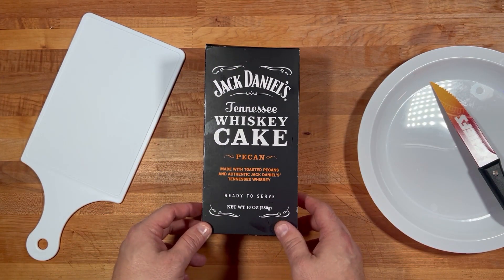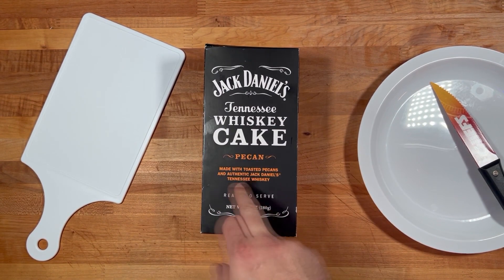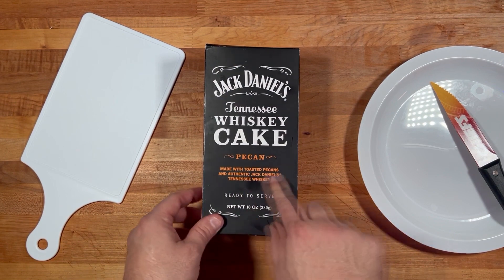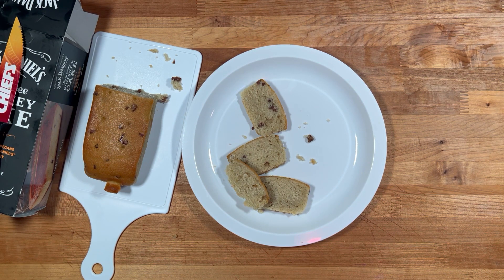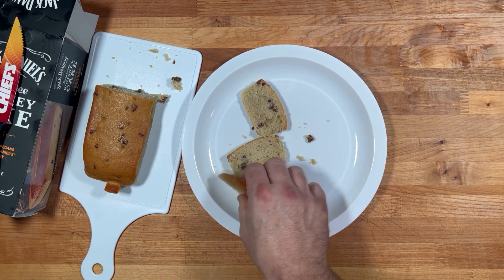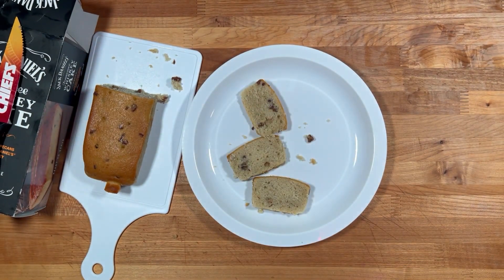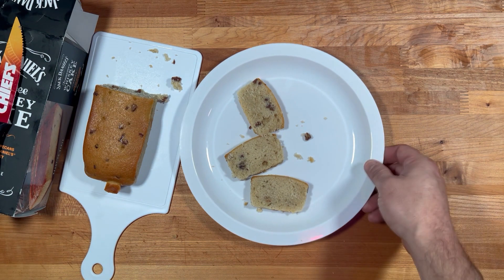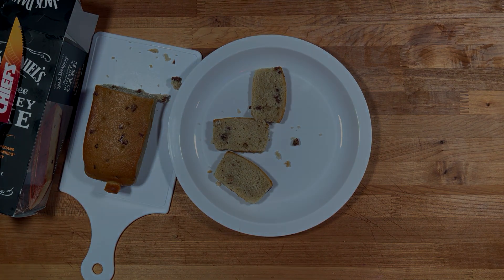Jack Daniel's Tennessee Whiskey Cake Taste Test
Very sweet and moist bread with a hint of wiskey.